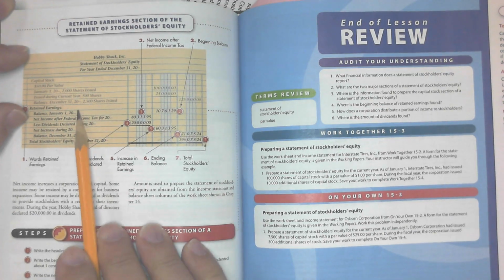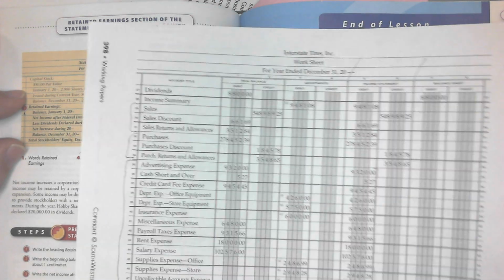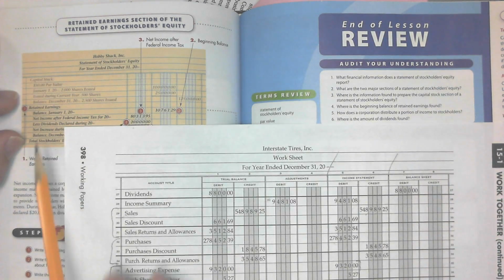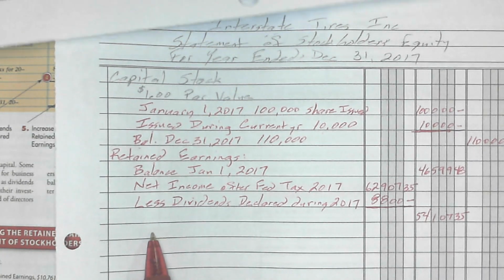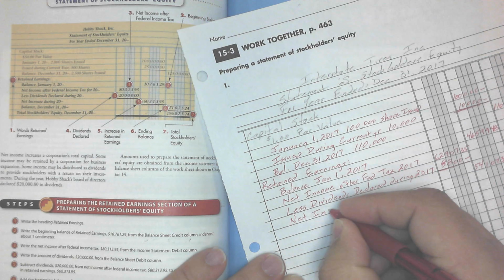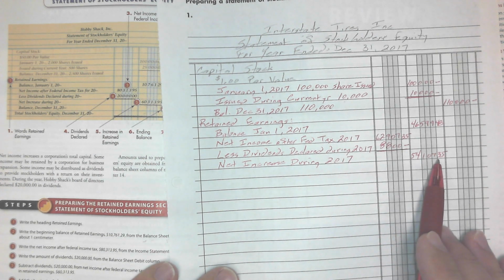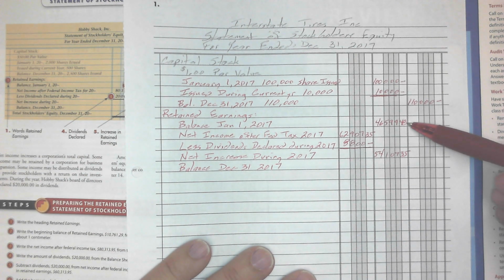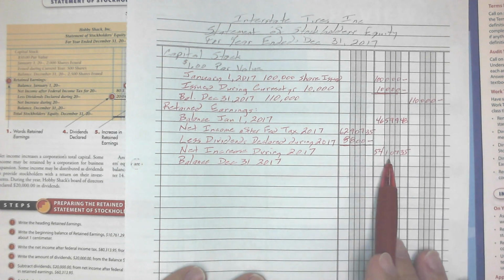15.3 Work Together